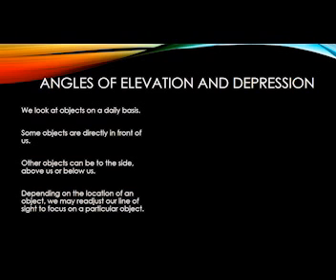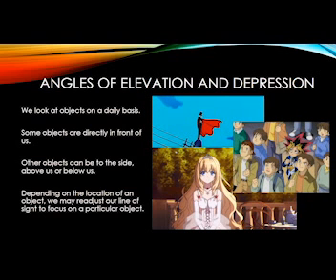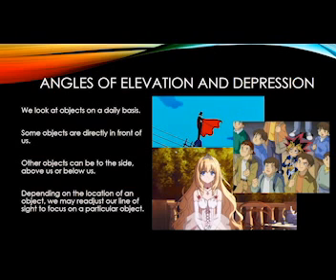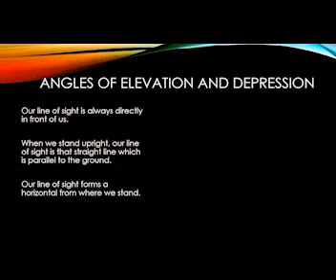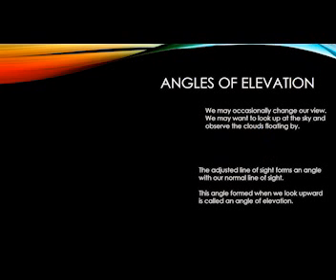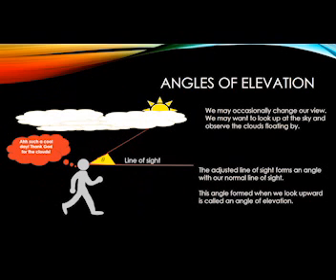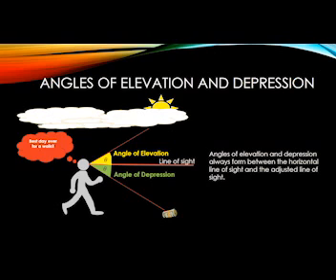Introduction to Angles of Elevation and Depression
In this introductory lesson, you will learn how to identify and distinguish between angles of elevation and depression.